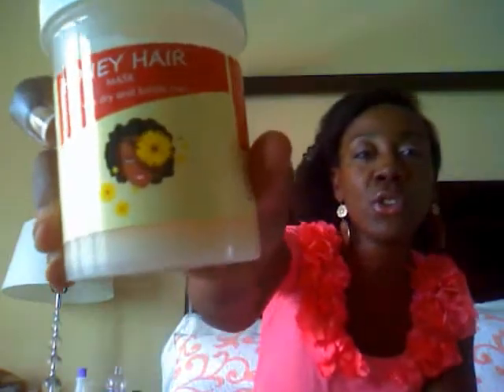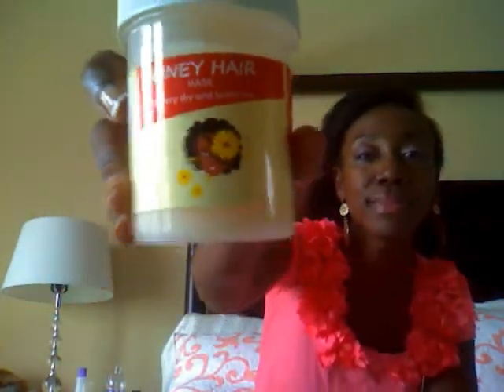Oribe, MyHoneychild, and MOP review